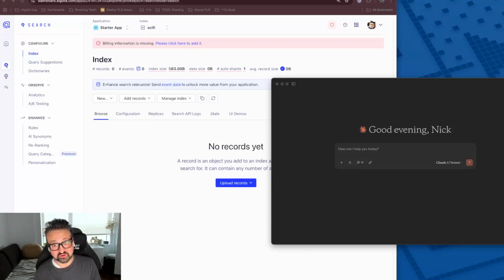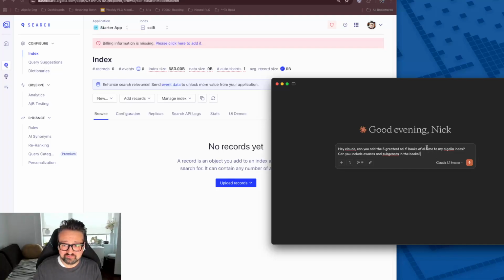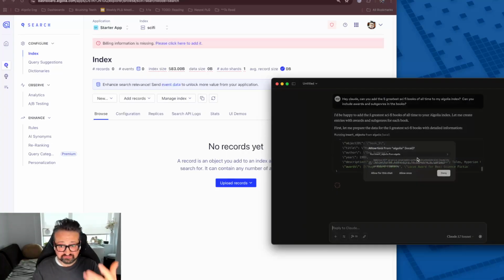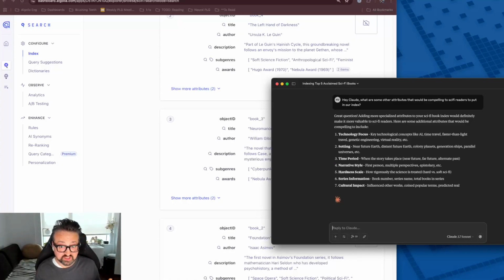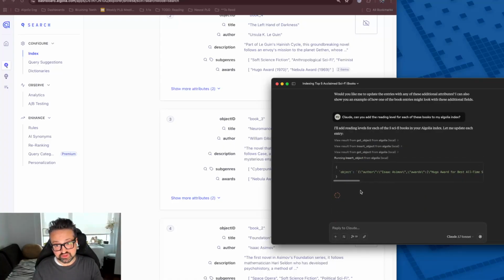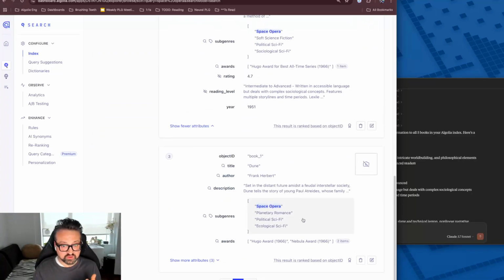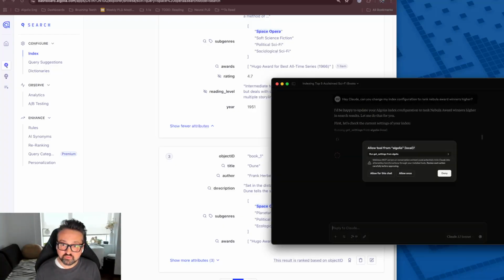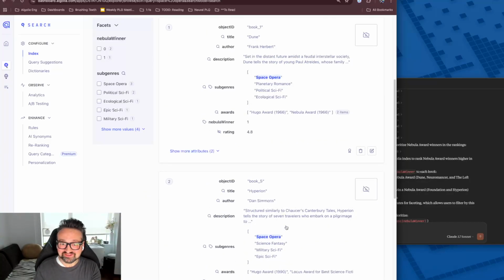Launching Algolia MCP Server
Get hands-on with the Model Context Protocol (MCP) — a new experimental tool from Algolia that lets you configure and optimize your index using natural language and AI.

You can use the Algolia MCP Server to:

1. Retrieve data or objects from your Algolia Index
2. Add data to your Algolia Index
3. Update your Algolia Index configuration

In this 5-minute demo, Nick Vlku, VP of Product Growth at Algolia, walks through creating a sci-fi book index, adding new attributes, and tuning ranking with just a few natural language prompts.

MCP is early and experimental, but already useful. It’s a lightweight way to prototype, configure, and iterate on your index with AI in the loop.

Now live on GitHub - give it a spin and help shape what comes next